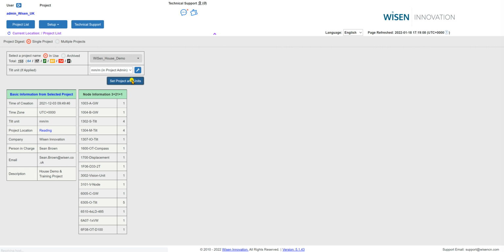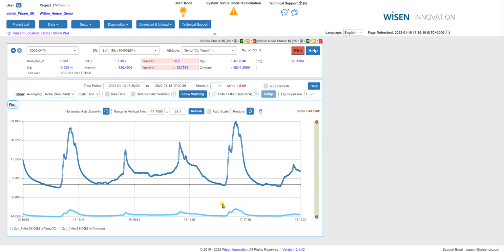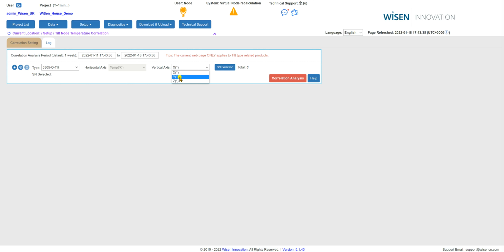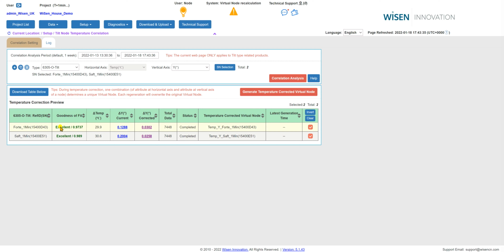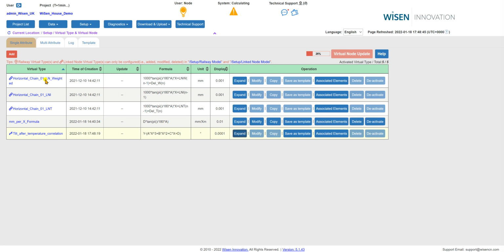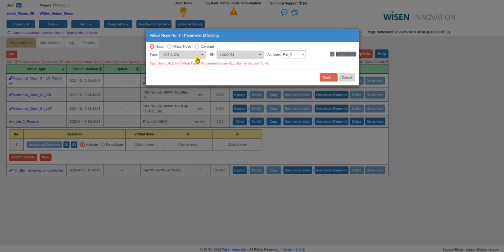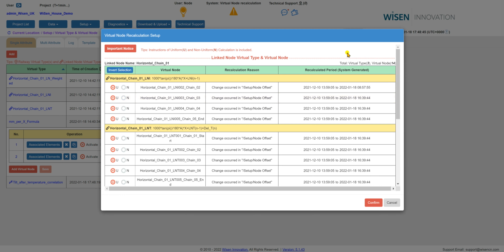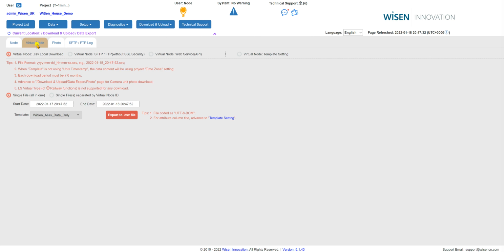WiSen Quick Guide Video Series - How to Apply a Temperature Correlation Formula